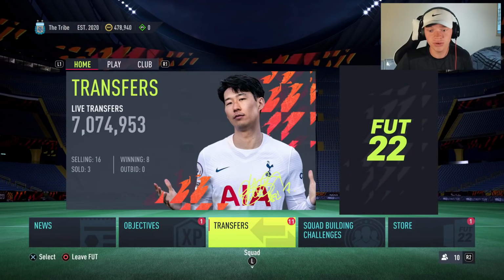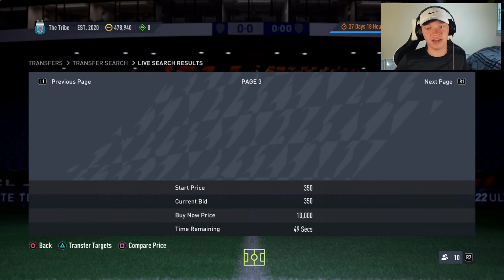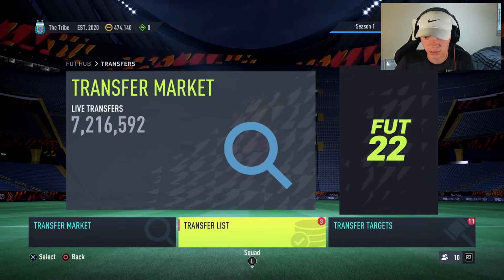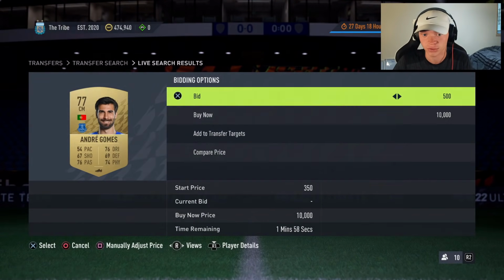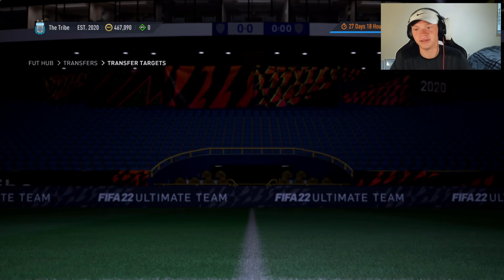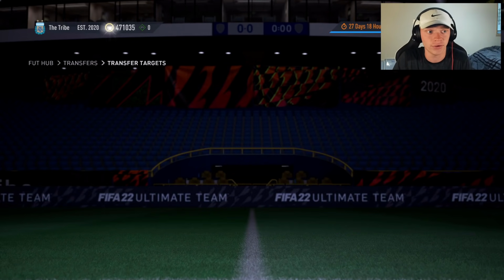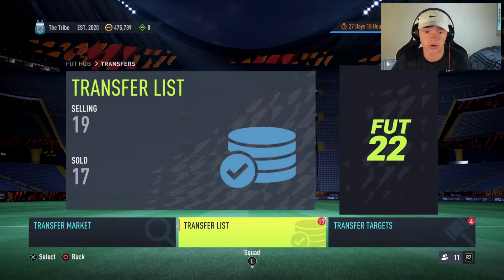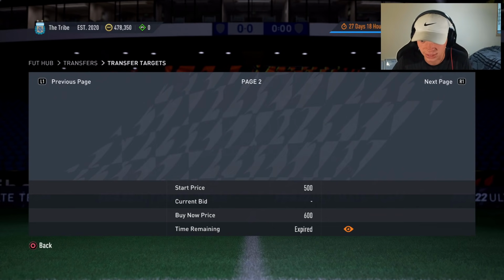EASIEST TRADING METHOD ON FIFA 22! HOW TO MAKE COINS ON FIFA 22! FIFA 22 BEST TRADING METHOD!